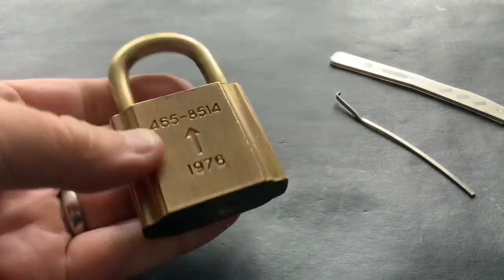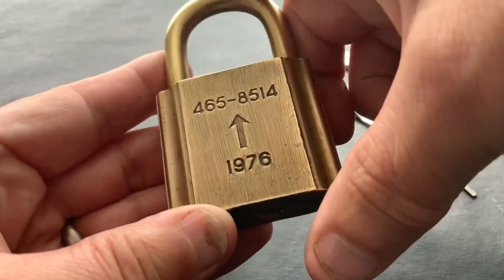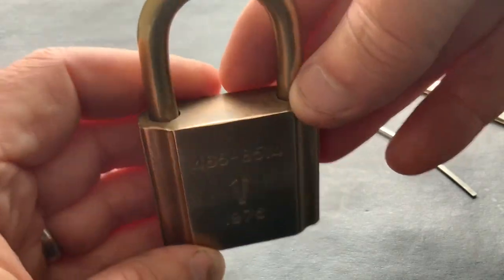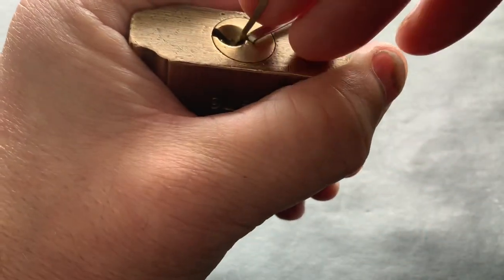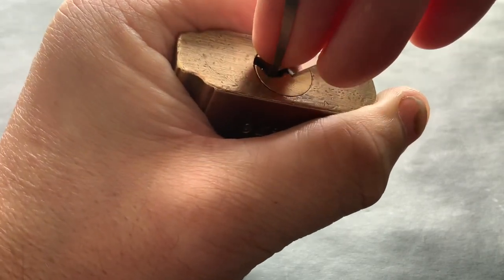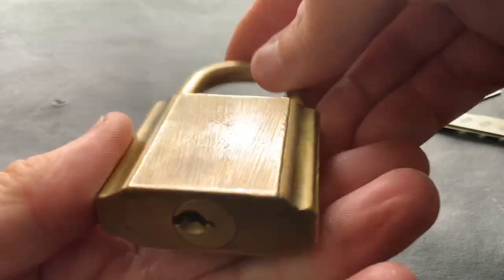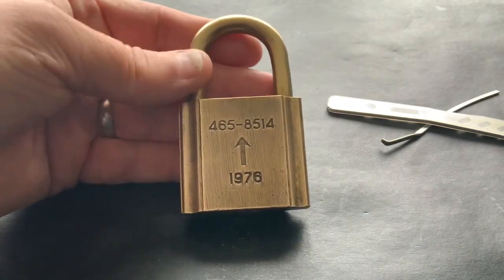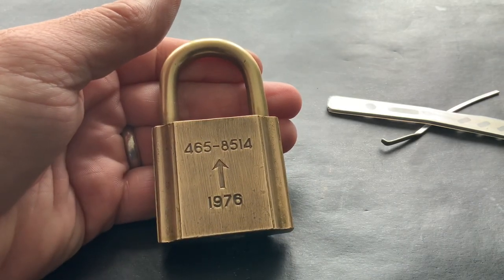(101) Lock Picking for Beginners - All Brass Vintage Padlock picked open how do I impression a key ?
An all brass 1976 vintage padlock picked, this is one for my collection but it has no key, any info on the history of this lock or advice on how to impression would be much appreciated 👍